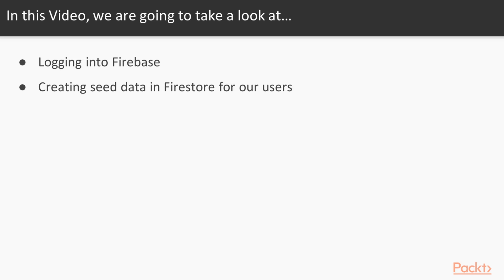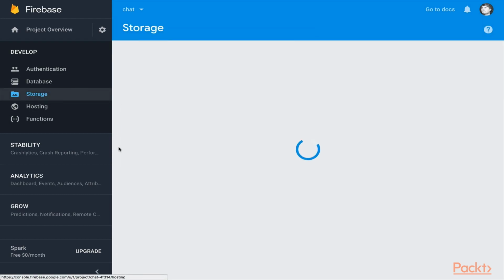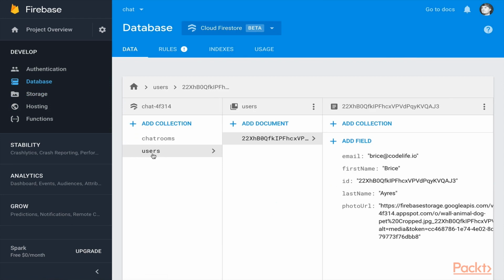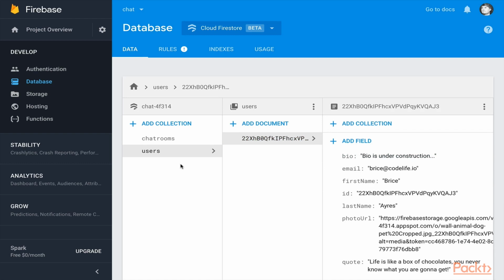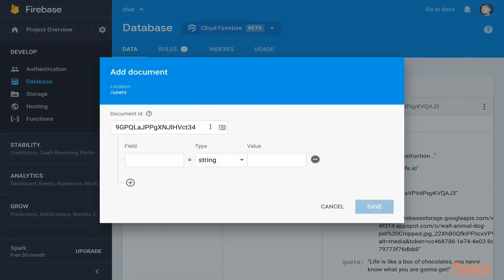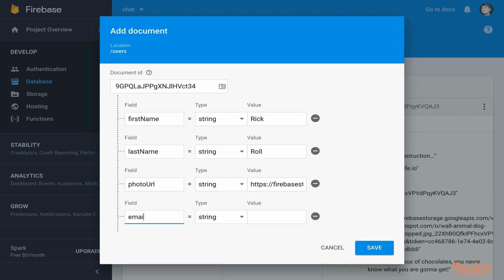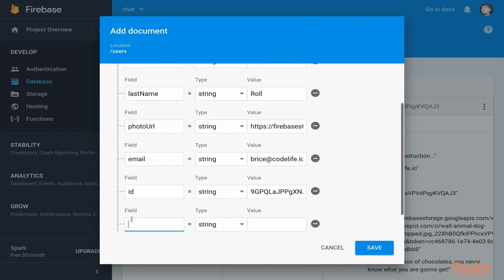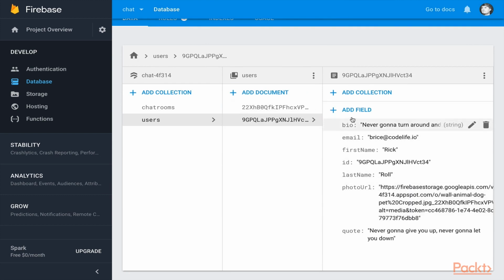Building a Realtime Chat Application with Angular 5 and Firebase: Seeding User Data|packtpub.com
This video tutorial has been taken from Building a Realtime Chat Application with Angular 5 and Firebase. You can learn more and buy the full video course